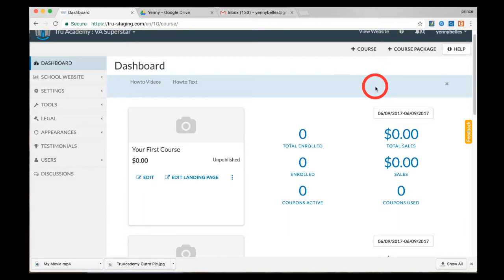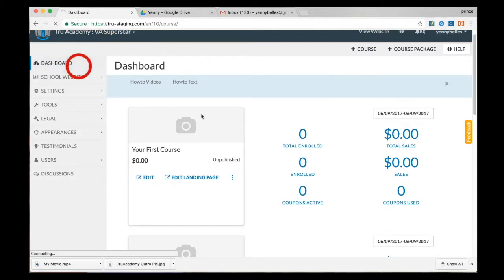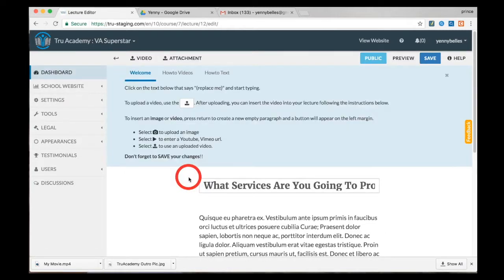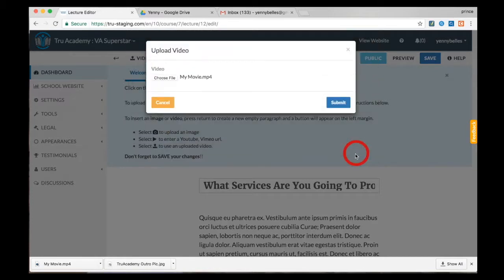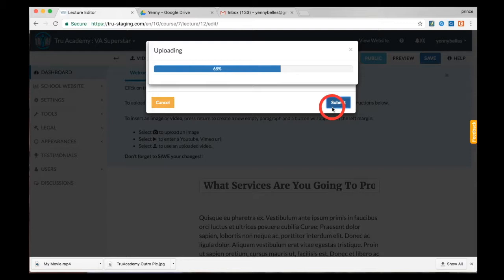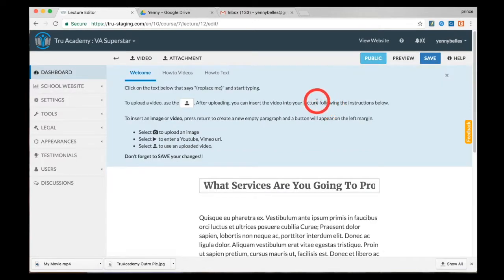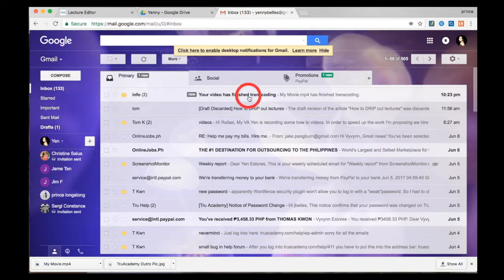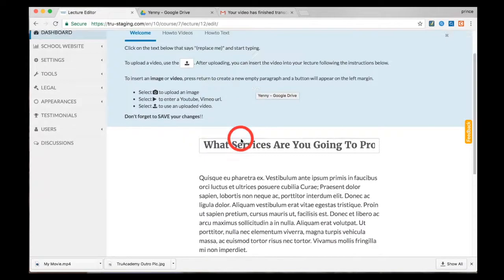How to upload a video to your ecourse lecture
Hi There!

TruAcademy is a white-label ecourse platform that makes selling your ecourse easy.

First of all, you’re probably wondering why do I need an ecourse platform?

If you prefer to read, onward:

The problem:
You have a headful of knowledge that you want to drop on people. But your expertise isn’t digital. You could hire someone to code up a rad website but that might cost a lot of money.

The solution:
The solution is Tru Academy! We provide easy to use tools to help you create an ecourse or online school without any technical knowledge. Drag and drop items, click and type. We provide an easy to use interface.  We also provide ecommerce hookups so you can get paid. Booyeah!

Sounds great?

For a limited time we’re offering free assistance with all aspects of your course creation. We have a staff of graphic designers, course creators and more that can help you on your path to passive income. All we ask in return is your honest feedback.

Don't be shy to reach out! We love our users.

Regards,
Tru Staff